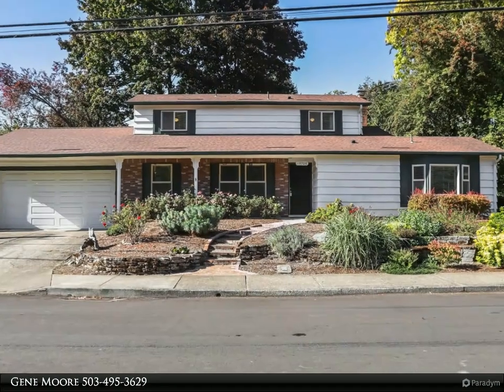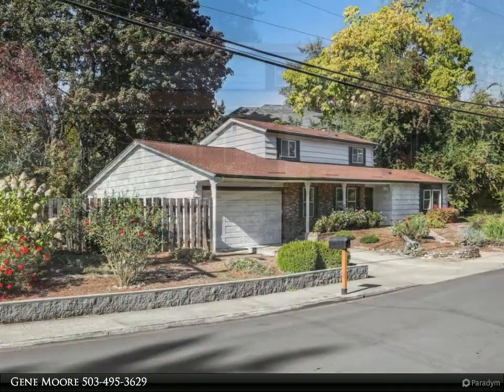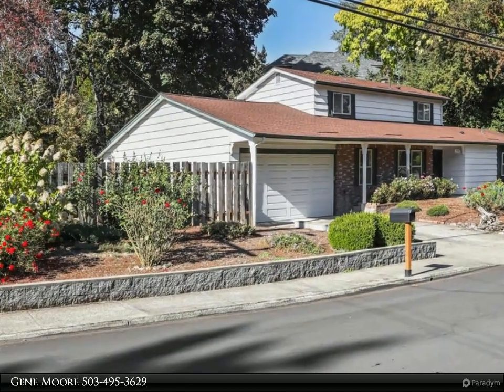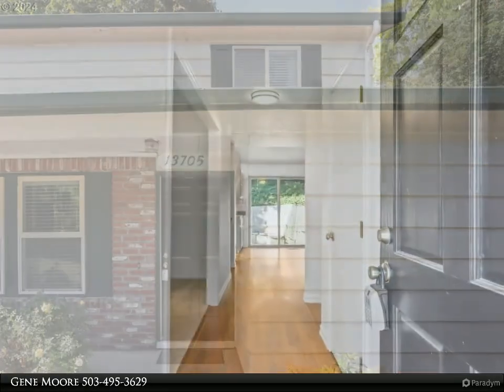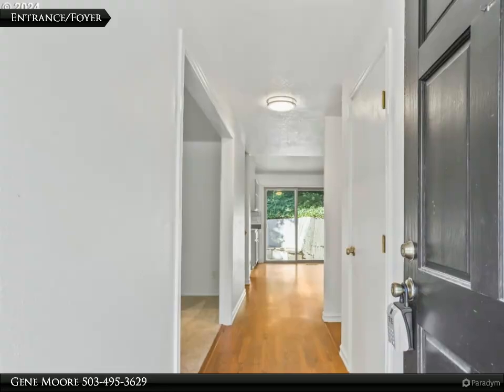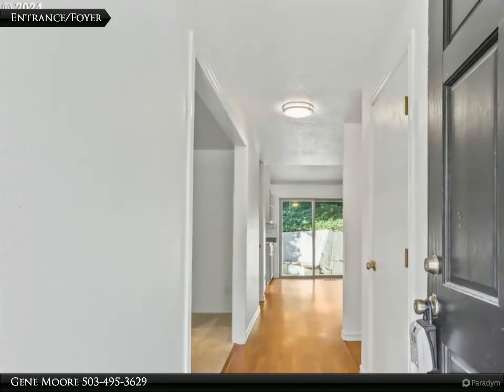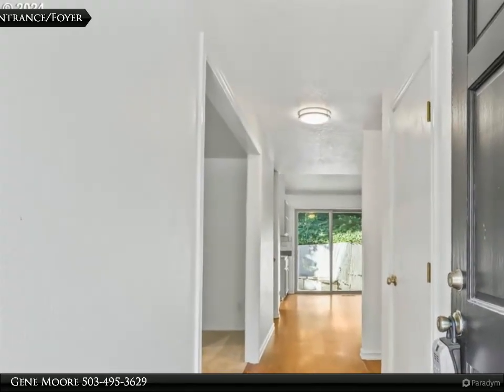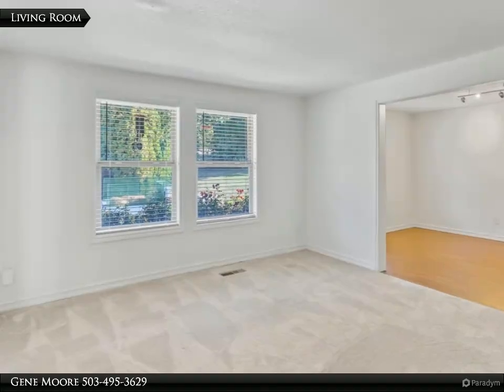RE/MAX equity group - 13705 SW ASH AVE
Nice quiet neighborhood. Lots of flexibility in the floor plan of this home. The primary bedroom and bathroom are on the main level with a sliding glass door to the fenced backyard. There is another bedroom on the main level just off the laundry room that could also be an office, hobby room, studio or play room. Large formal living room and dining room. Vaulted family room with wood burning fireplace and built-in book shelves on both sides of the fireplace plus a sliding glass door to the fenced backyard. The kitchen has been updated and includes SS appliances. Plus there is a nice eating area too. Both bathrooms have also been updated. Upstairs are two more good sized bedrooms and the 2nd bathroom. The roof is only 9 years new & was recently cleaned. The backyard has a big patio with seating built into the retaining wall. There is a nice garden shed with lots of room for your gardening tools and supplies. Wonderful side yard with excellent southern exposure. Perfect for gardening or it would make a great play area. Refrigerator, washer and dryer included with the sale. Quick access to shopping, transportation & freeway.

2 full bath

Gene Moore
RE/MAX equity group